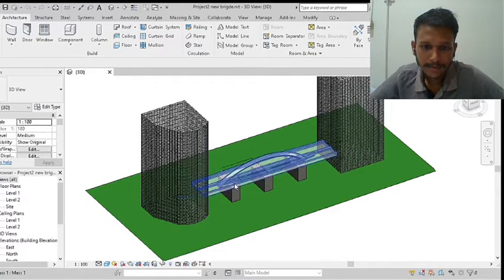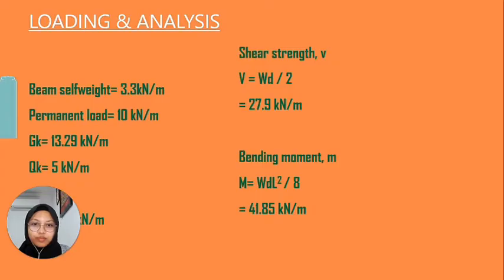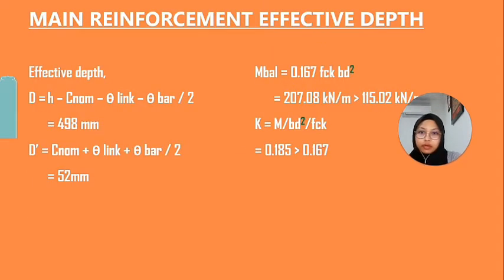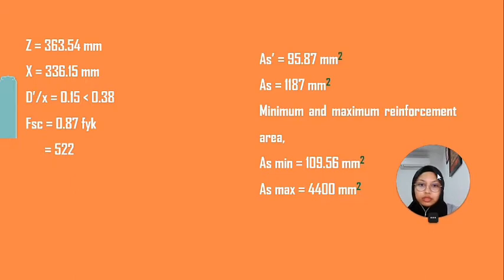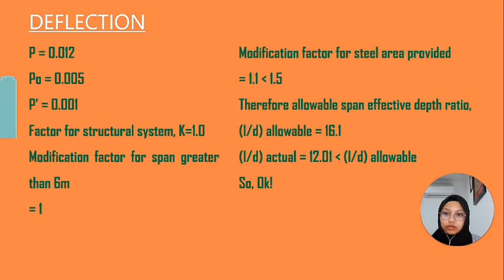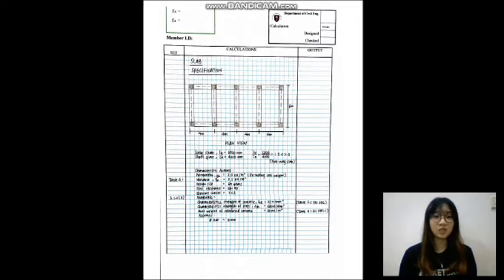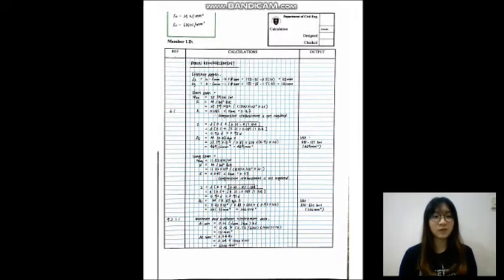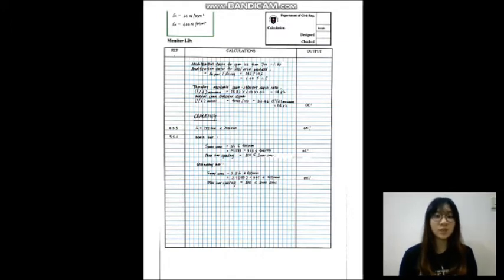structural design: group assignment 1.